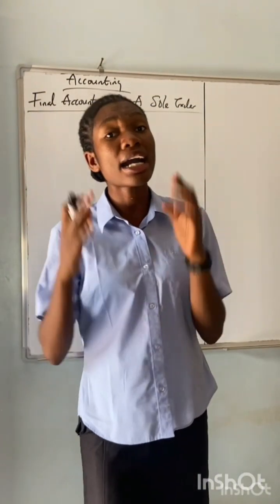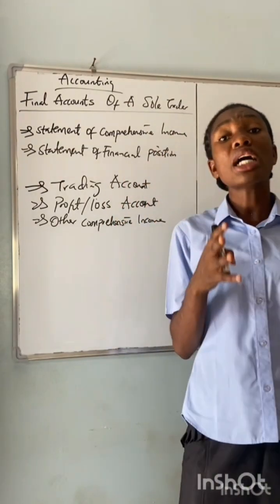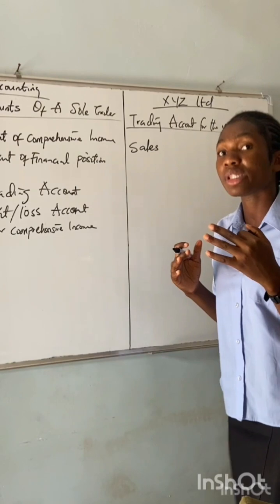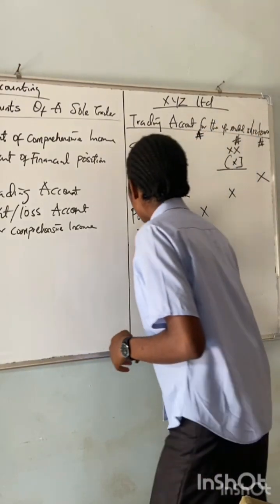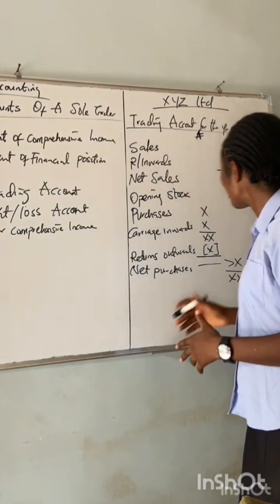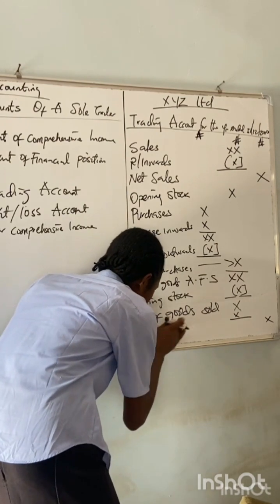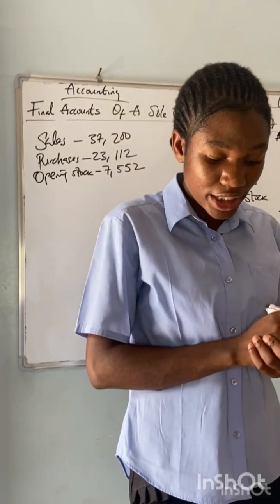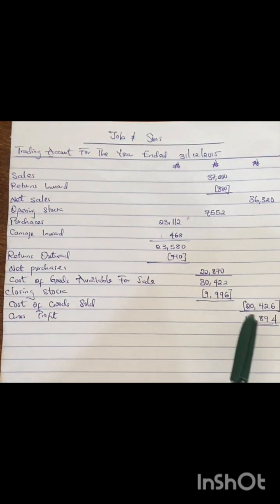Final Account of a sole Trader - Trading Account